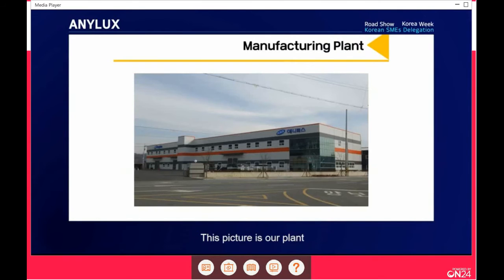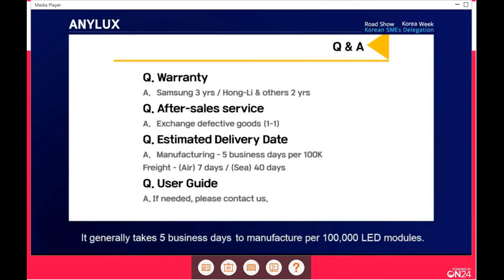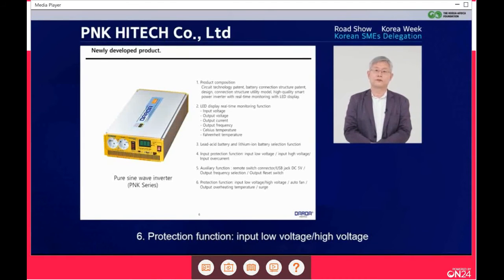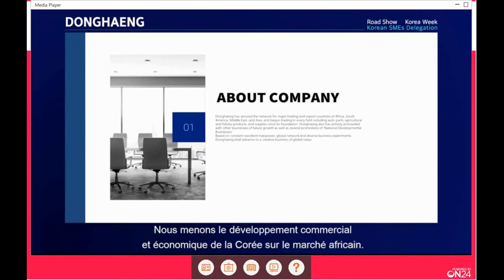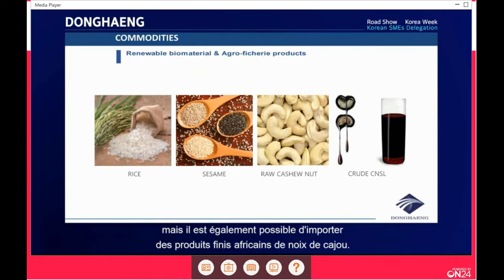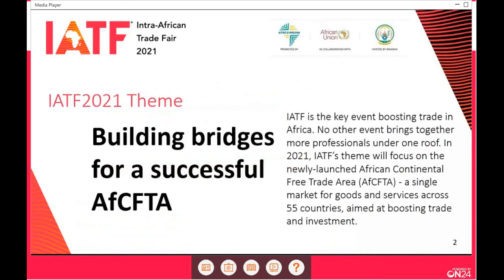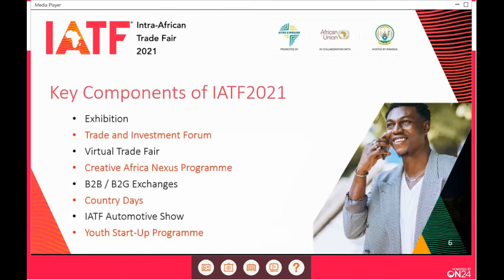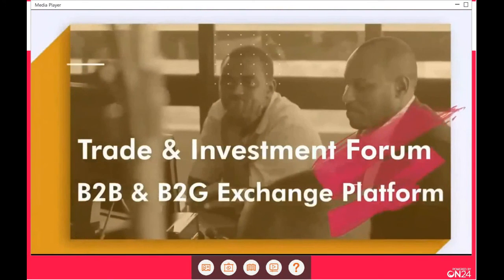Korea Week - 9 December: Korean Start-up & SMEs Delegation Event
If you missed this prestigious live event on 9 December, the video is now on-demand.

Korean SMEs and Start-ups Delegation have been participating in the Intra-African Virtual Trade Fair 2020 since October with The Korea-Africa Foundation (KAF), and their products and services will be presented until October 2021 on this virtual platform.

This session included presentations from the following companies:
ANYLUX
PNK HITECH Co., Ltd
MIRAE GREEN CHEMICAL
DONGHAENG
PLATEX ENG Co., Ltd
EC PLAZA